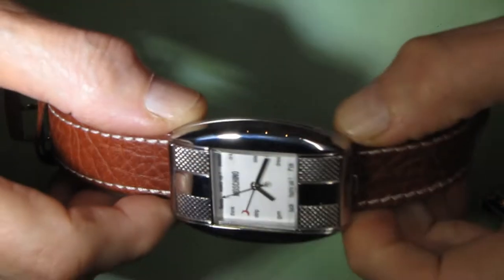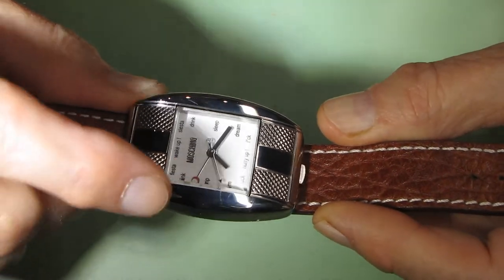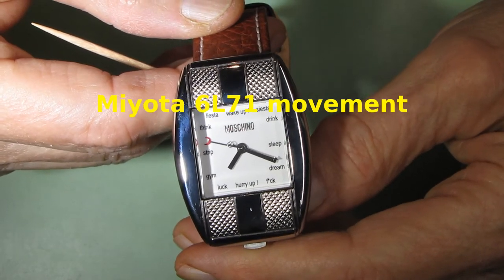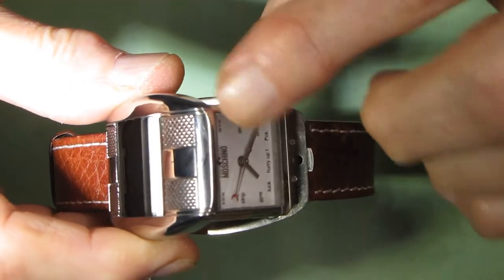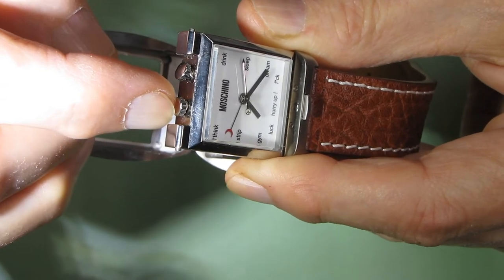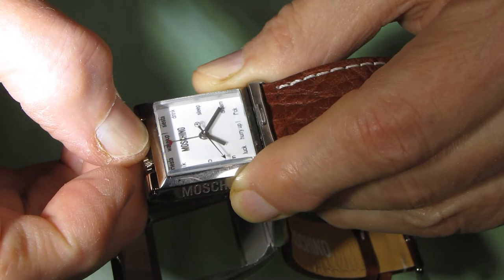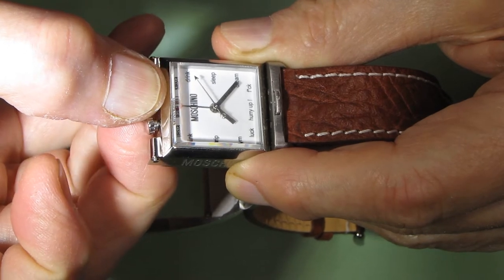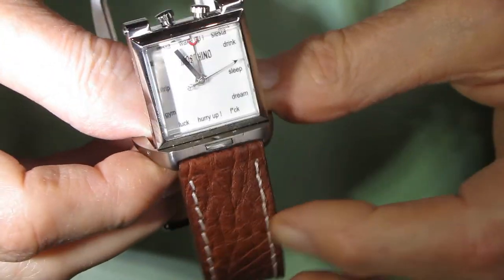How to Set Up an Alarm in the Miyota/Citizen 6L71 Watch Movement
In this video I show how to set up an alarm in the Miyota by Citizen quartz watch movement. The process of the alarm setting can be applied to any watch, which uses the same movement.

TOOLS:
5 Dish Watch Oiler Set
2L Degas Sweep Ultrasonic Jewelry Cleaner

ACCESSORIES and MATERIALS:
7PC 3 Inch Buffing Wheel Kit
24 Outlet Heavy Duty Multi Plug
3M Rugged Comfort Quick Latch Reusable Respirator
3M Respirator Cartridge 6006
24V DC High Torsion Reversible Motor